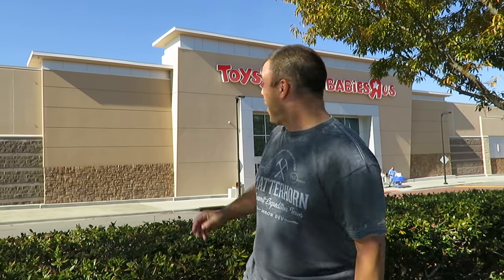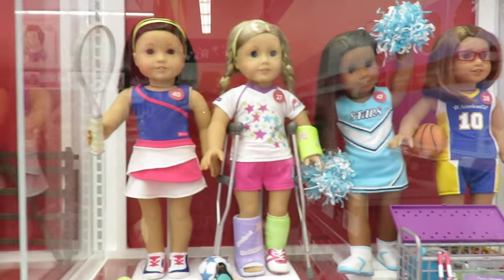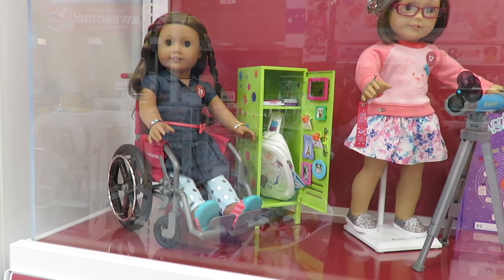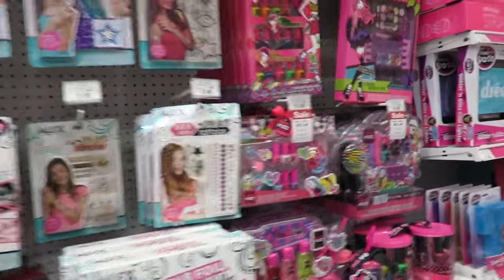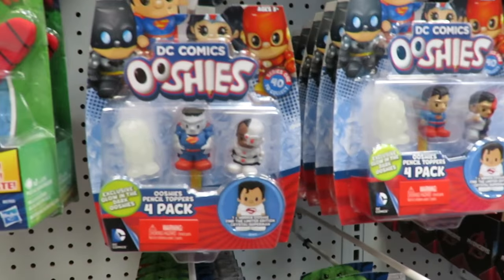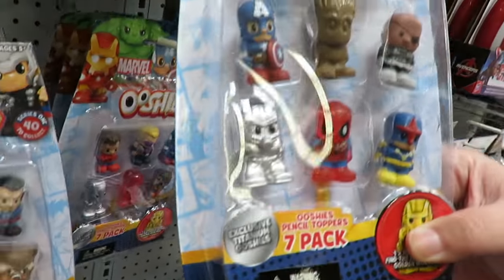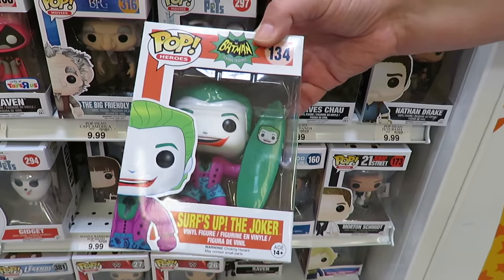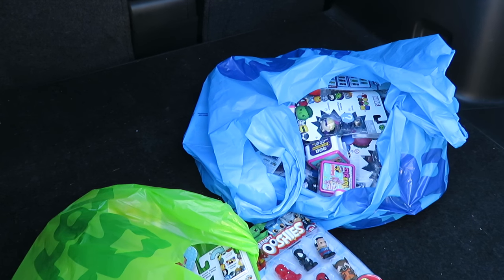Toy Hunting Hunt @ ToysRUs American Girl Shopkins Num Noms & More | PSToyReviews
Today we are on a hunt for new toys.  We are headed to Toys R Us because they have recently remodeled our store and added a huge American Girl section.  They also added a Claire's section.  Let's check it out and see if we can find anything new.